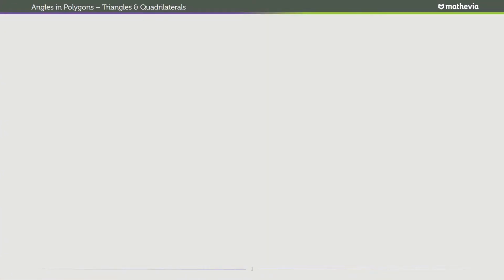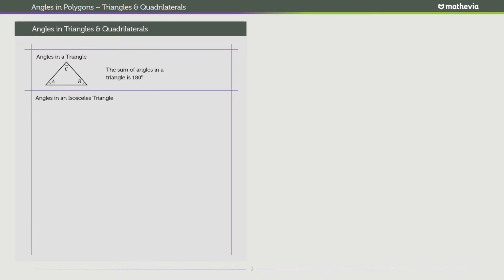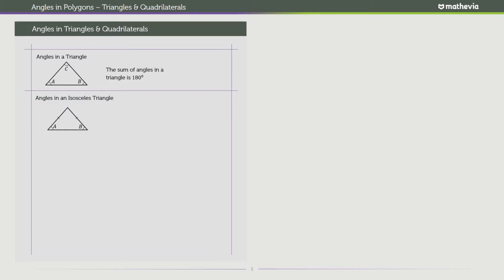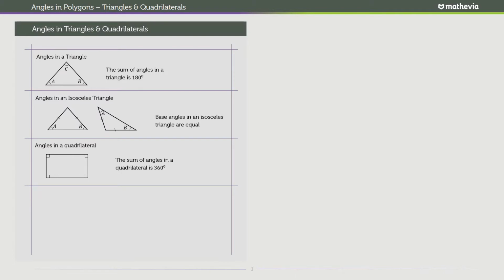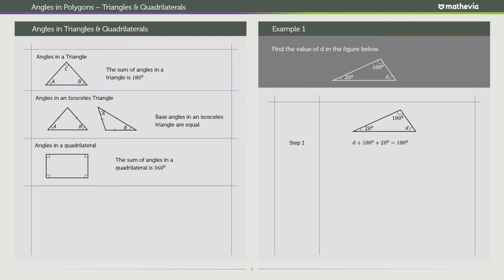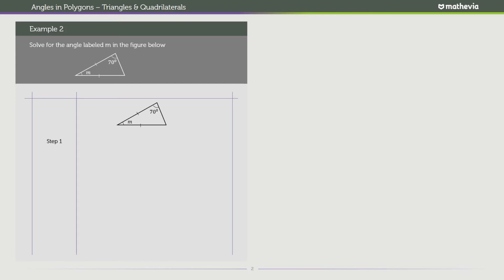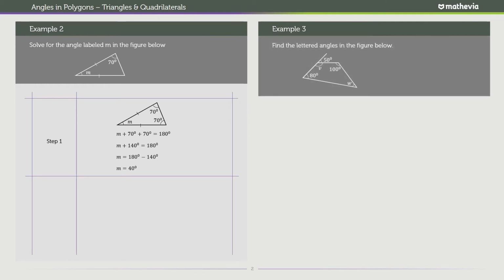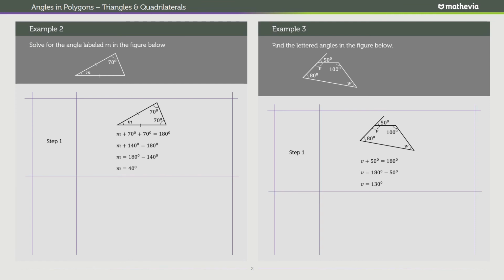Angles in Polygons Angles in Triangles & Quadrilaterals